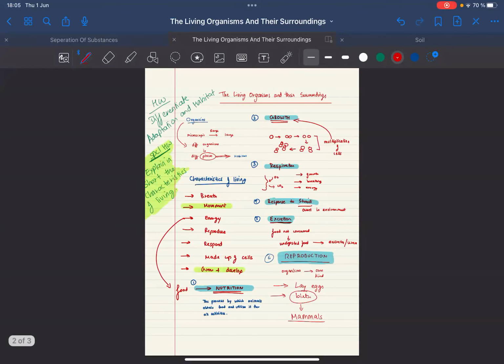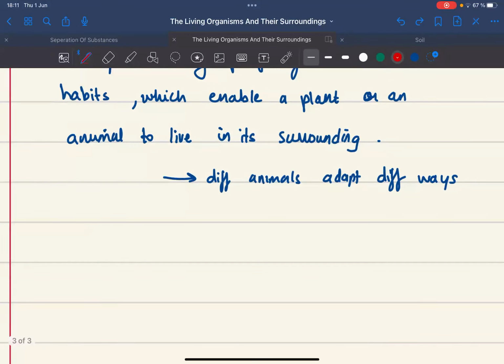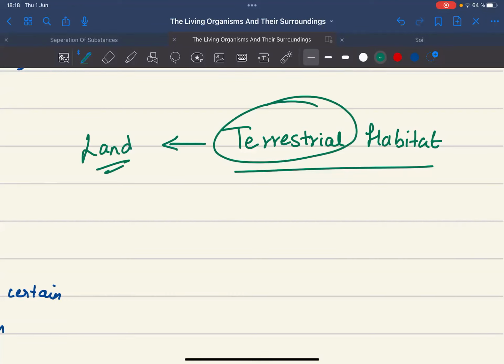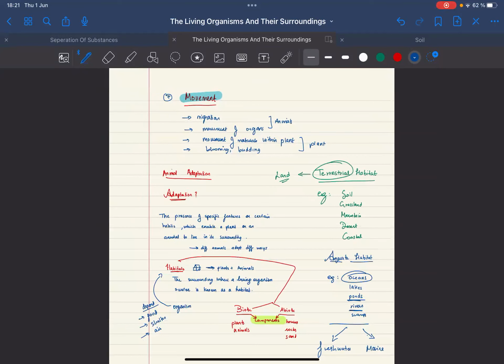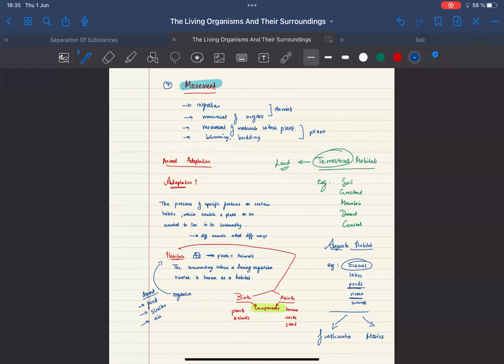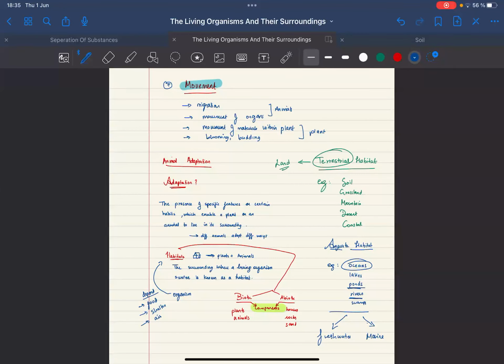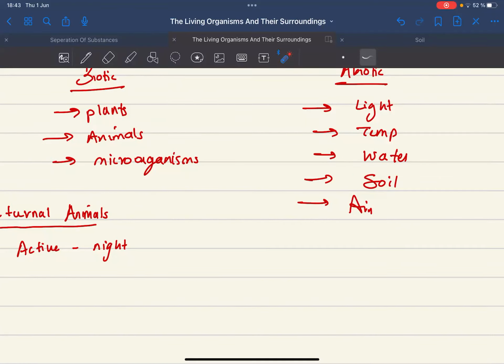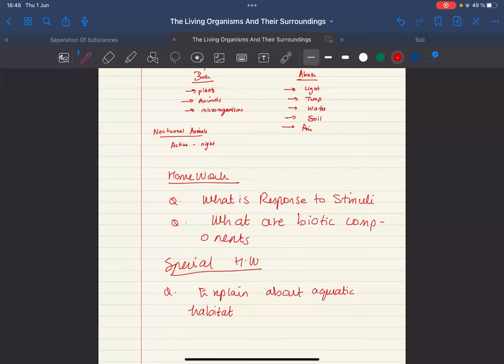class 6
Achievements
1) All India first rank in math test conducted by WeXL
2) All India 4th rank in Steam Odyssey competition conducted by Times group
3) Chanakya Tutorial has been ranked number 1 IIT-JEE coaching by WAC
4) Highest percentile increase in JEE mains all over India.
5) mentor of AIR 107 JEE advanced.